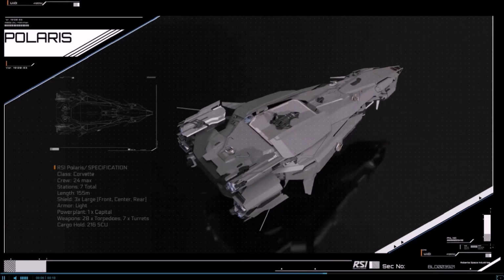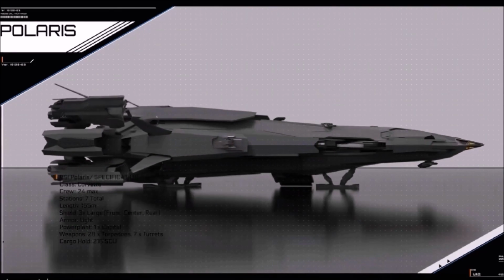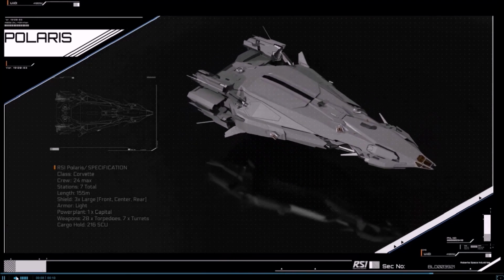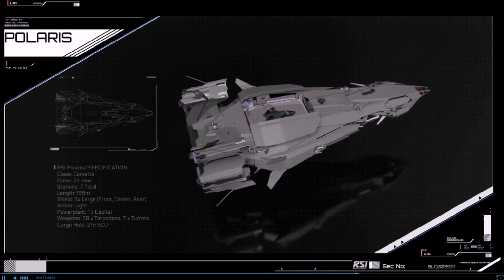Polaris corvette Q&A part 1 Star Citizen.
Hello guys a quick video on the latest Q and A news from CIG on the polaris corvette enjoy.